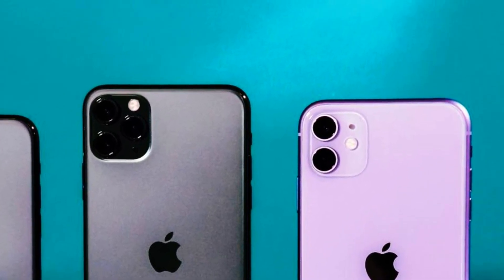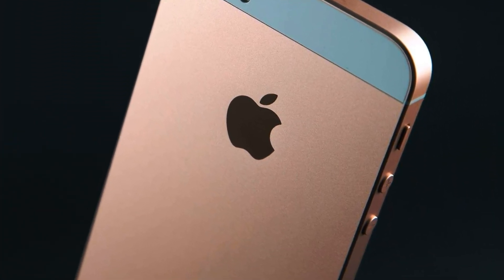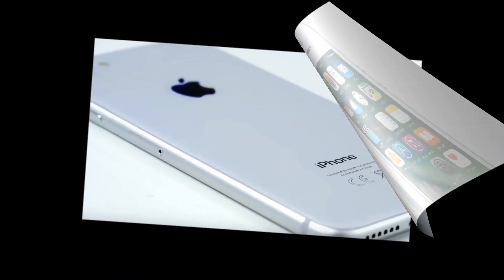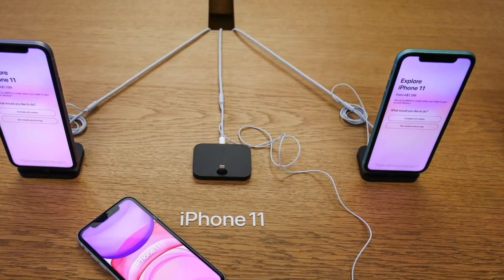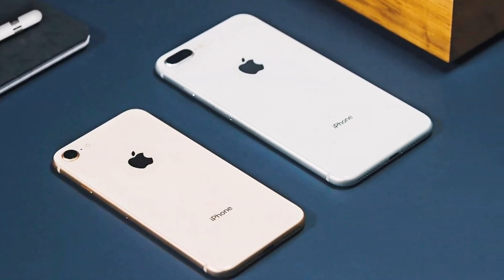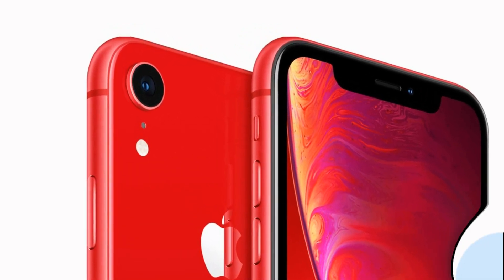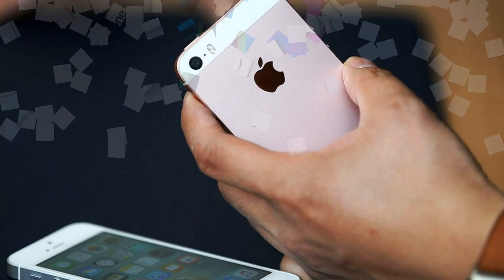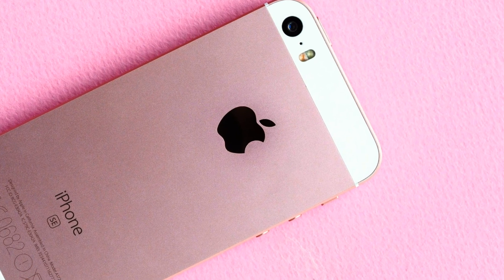iPhone SE 2 - OLED 2020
Apple showed a new iPhone without a cutout in the screen?
The designer drew attention to the new design of the Apple support account on Twitter. The photo shows two girls holding smartphones in their hands.
If you bring the devices closer, you will notice that they have a conditionally frameless screen without a cutout in the upper part. Apple does not have such models, from which we can conclude that the company showed a completely new device that has not yet been introduced.
Perhaps this is exactly what the new iPhone models Apple will introduce in the fall of 2020 will look like.
According to rumors, next year Apple will release five models of smartphones. One will appear in the spring - it will be an inexpensive "heir" iPhone SE. The other four are flagships and mid-range devices with good cameras and support for fifth-generation communication networks.
The Japanese blog claims that Apple did not want to call an inexpensive iPhone SE2 device and came up with a different name - iPhone 9. The logic of the name of the new model is explained as follows: the “heir” of the iPhone SE will receive about the same design as the iPhone 8, which means it can be considered a logical continuation of this smartphone. It is expected that the iPhone 9 (or iPhone SE2) will receive a 4.7-inch LCD screen with a resolution of 750 × 1334 pixels, the top-end Apple A13 Bionic processor, 3 GB of RAM and a mid-level camera.